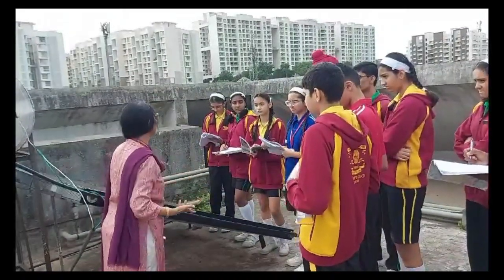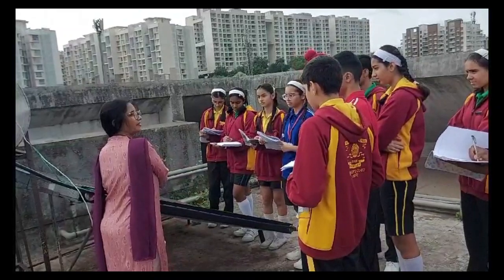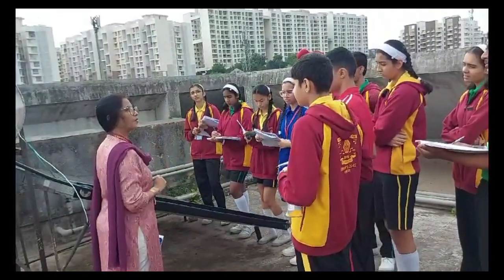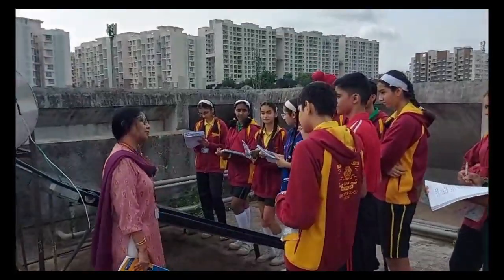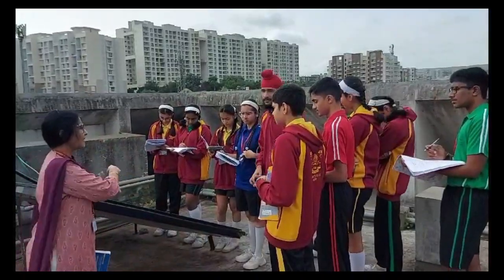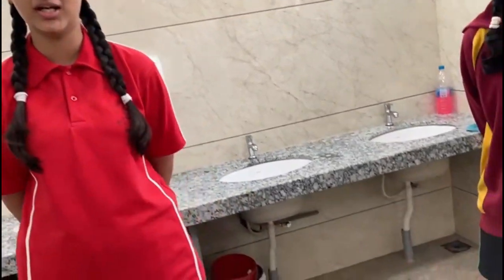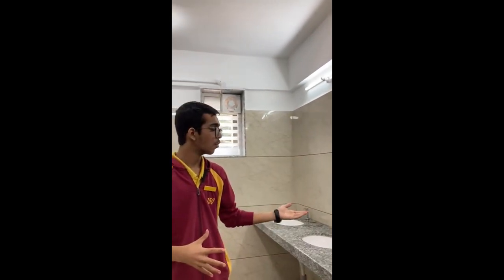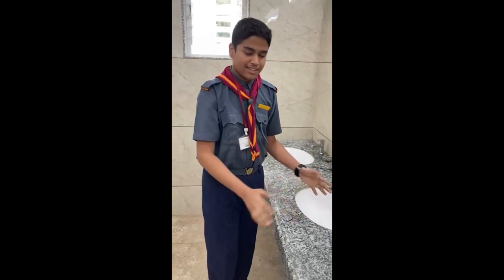The Bishop's Co-ed School, Undri.Pune ( Swachhata Pakhwada 2023-Swachhata Awareness Days )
Video on Survey of Rain Water Harvesting and Sanitary Facilities in The Bishop's Co-ed School, Undri. Pune